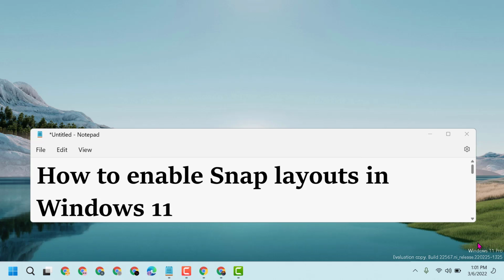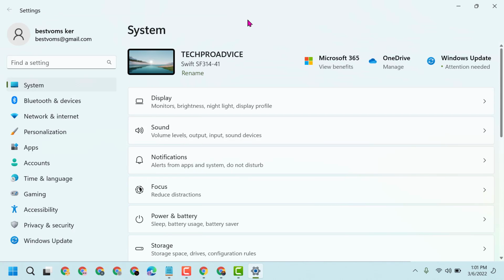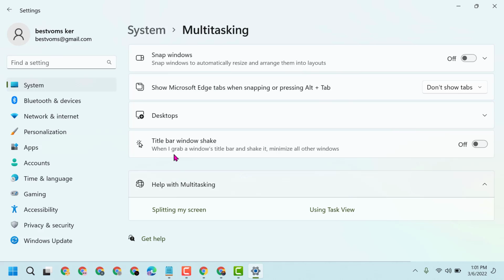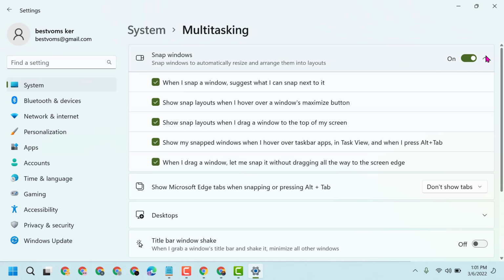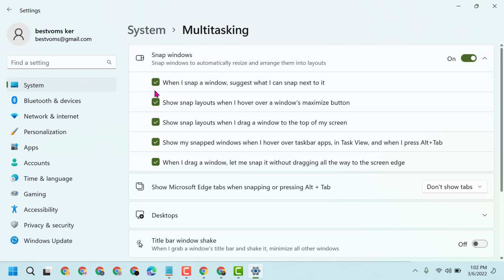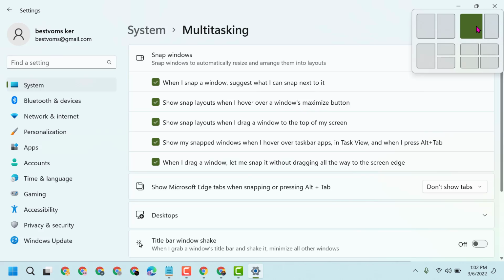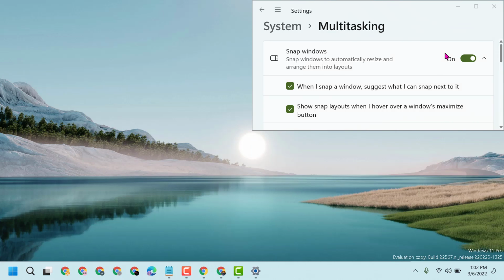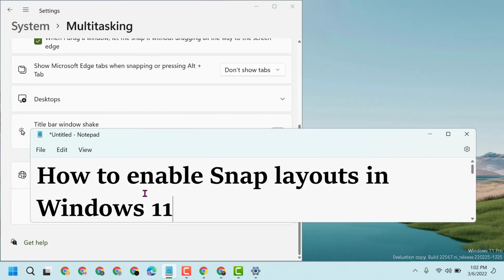How to enable Snap layouts in Windows 11